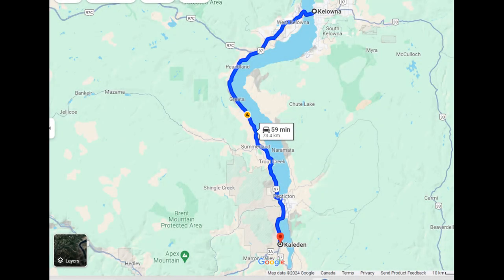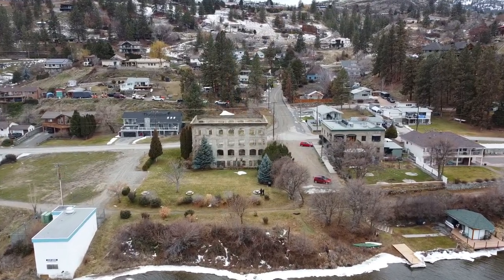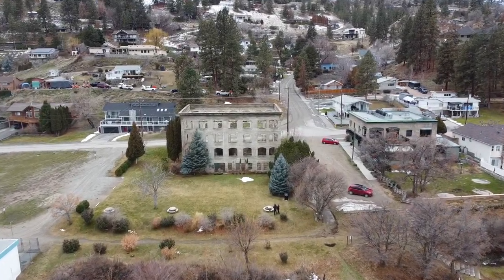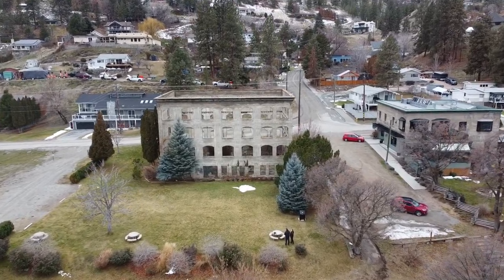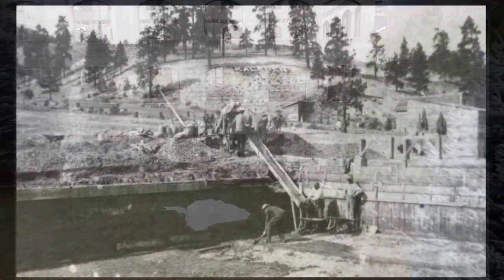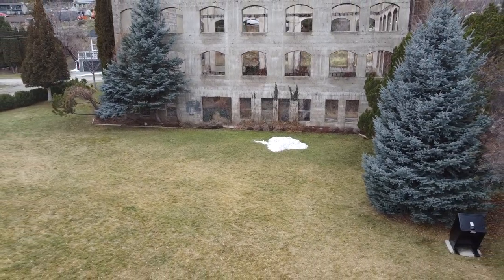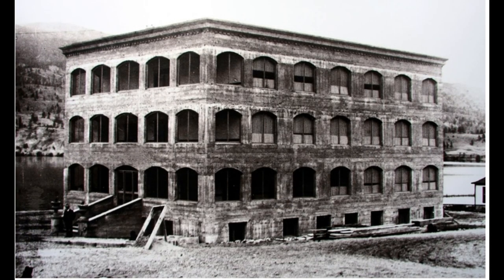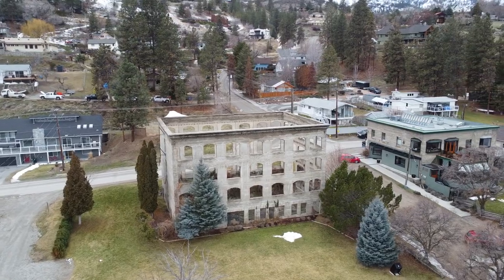BC CANADA! ! Abandoned since World War 1!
We have lived in the Okanagan for 24 years and have driven past Kaleden hundreds of times and have never ventured off the highway to see what is there. Who knew there would be so much history!!??